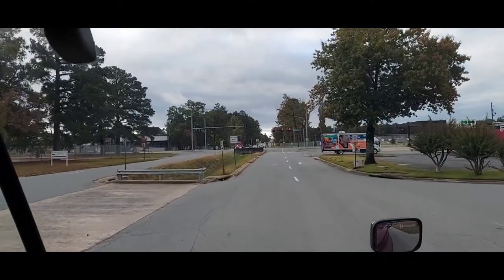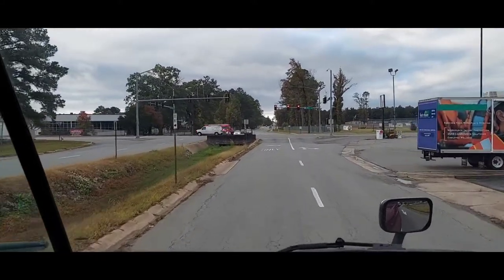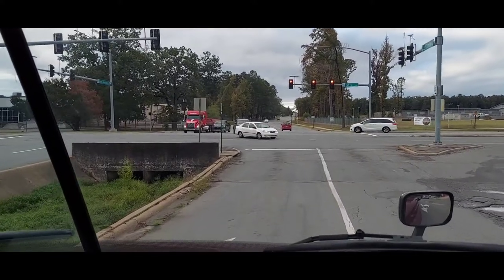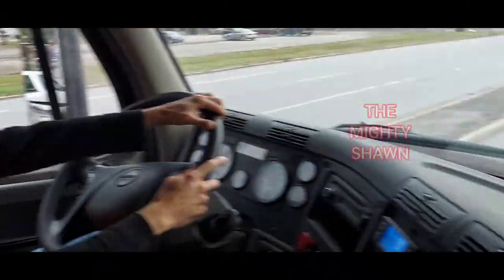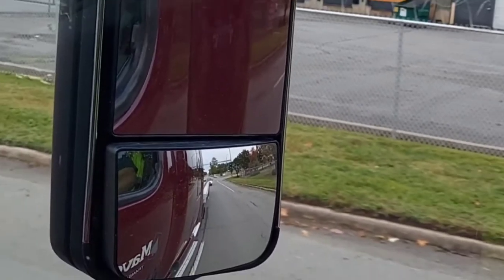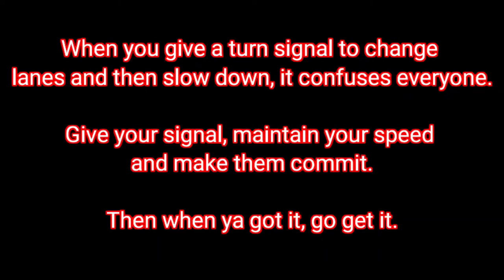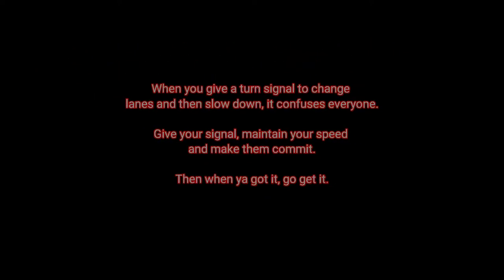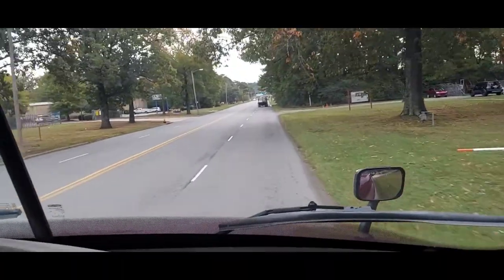Shawn Turning Left Out of a Turning Lane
Driving a big rig is not like driving a car. One has to learn to drive the trailer, not the truck. When cornering in a car, one tends to hug the inside of the turn. Cornering in a big rig is the exact opposite. When turning left, hug right and when turning right, hug left. Keep that trailer off those center lines. And ALWAYS track the trailer, both, in the inside fisheye mirror AND on the steering wheel. Don't stop tracking the trailer around the turn (or curve) until it is completely out of the turn. not the truck, the trailer. We drive the trailer, not the truck, and don't let the steering wheel spin through your hands. YOU be in control. Plus, remember, SLOW - IS - CONTROL. That means that you NEVER go faster than your mind is telling that trailer where to be and what to do. That means, don't hard accelerate into the turn and don't hard accelerate through the turn. If that trailer is someplace your mind isn't telling it to be and you have to react to it (both driving and backing), you're not in control, are you? In fact, the trailer is in control of you and telling you what to do. SLOW - IS - CONTROL. Don't go faster than your mind is telling that trailer where to be and what to do. Watch my videos: Cornering a Split-axle Trailer, Part 1 and Part 2 for steps that will get you safely around ANY corner.